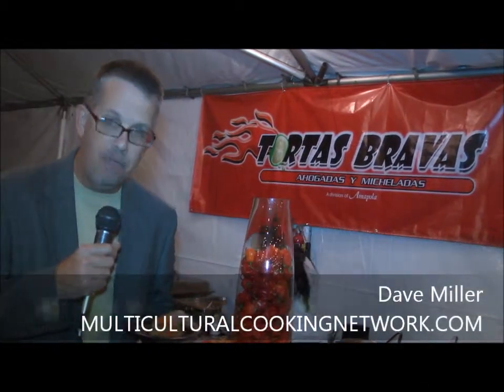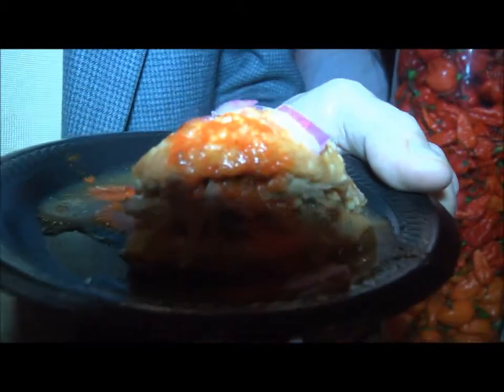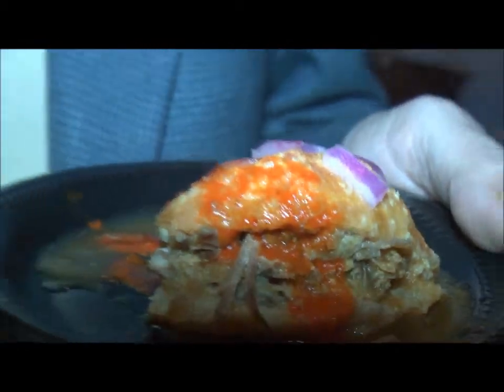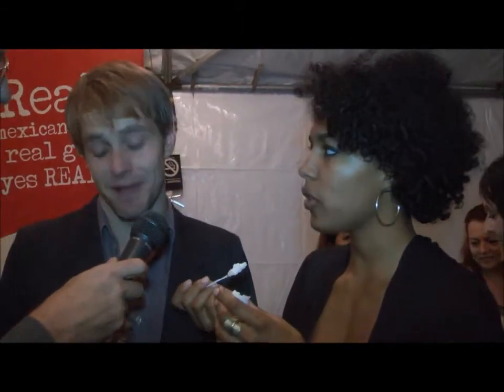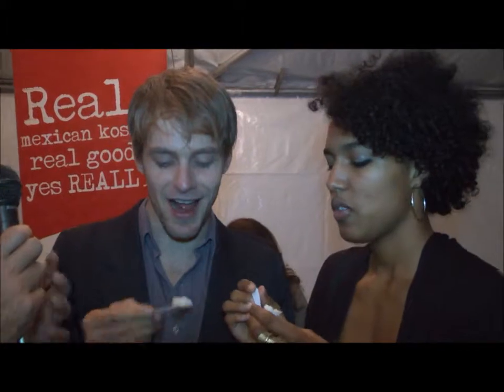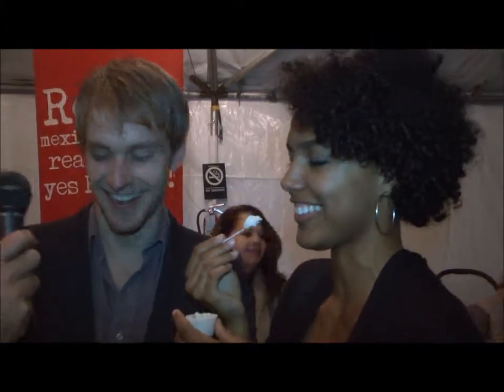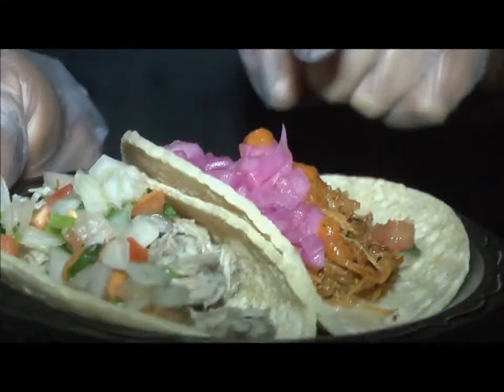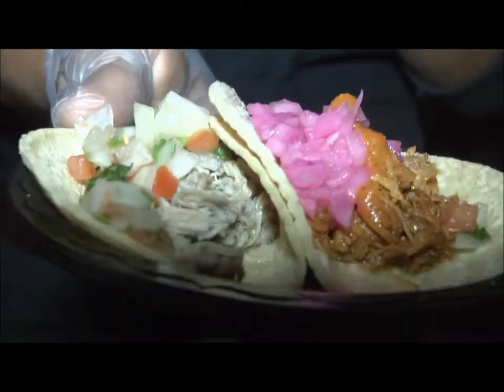MCCN Takes You Inside 2nd Annual Taste of Mexico.wmv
MCCN and Dave Miller take you inside the 2nd annual Taste of Mexico event at Vibiana's in Downtown Los Angeles